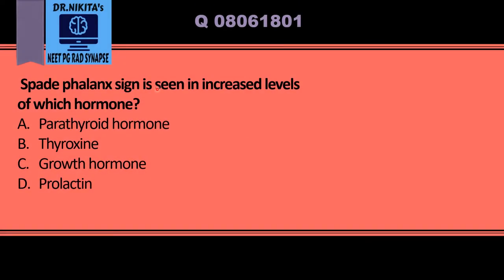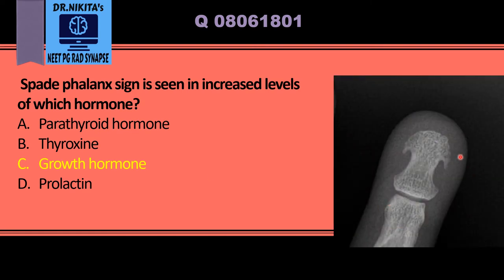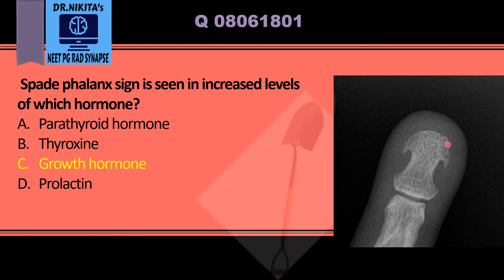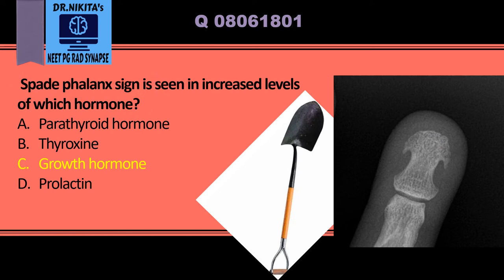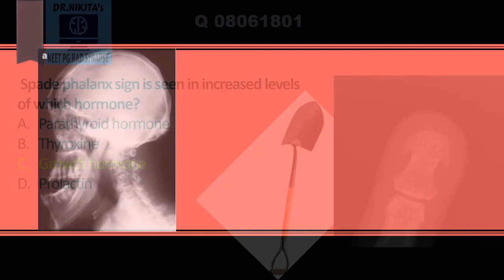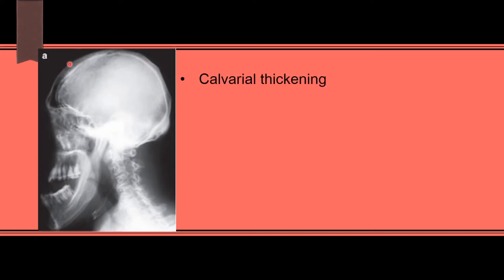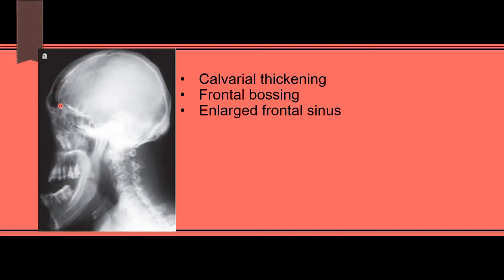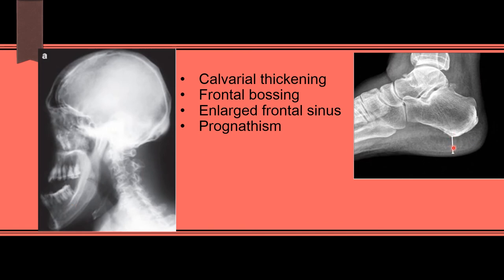Acromegaly X ray features